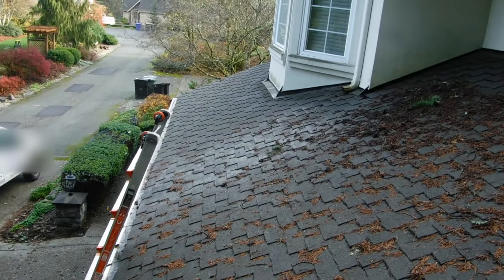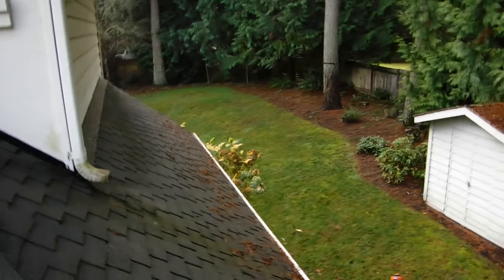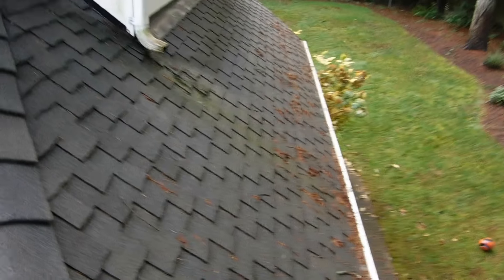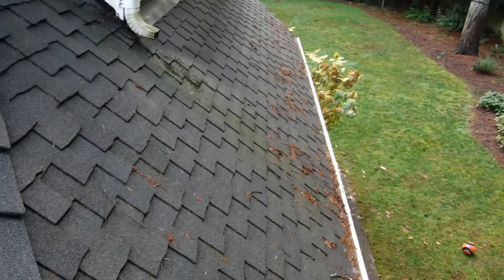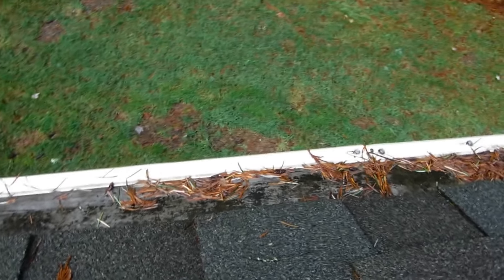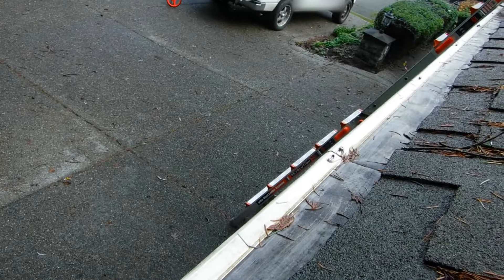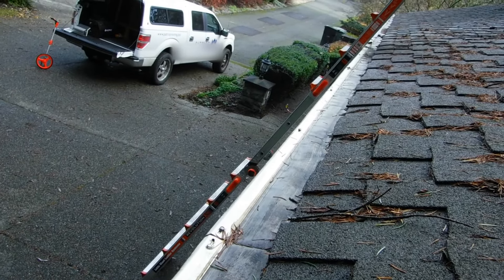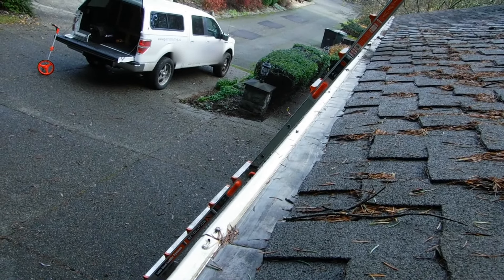Major Leaf filter problems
Sorry for the muffled audio. This video shows a 3 year old Leaffilter "protected" gutter. The gutters ARE NOT "CLOGGED" but to the homeowner there's no difference. The TOP is clogged. Water runs over. Not covered under the warranty if the top clogs...